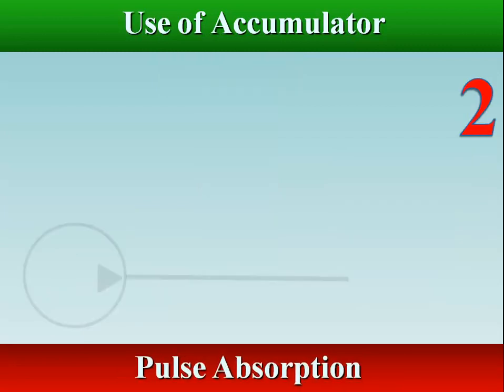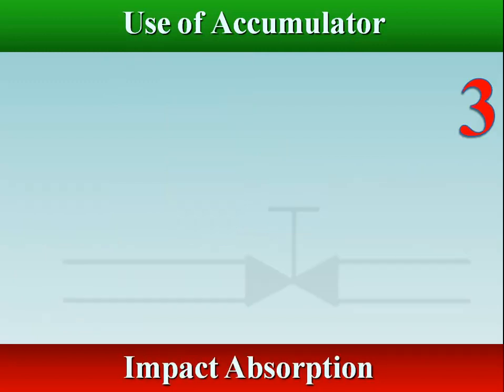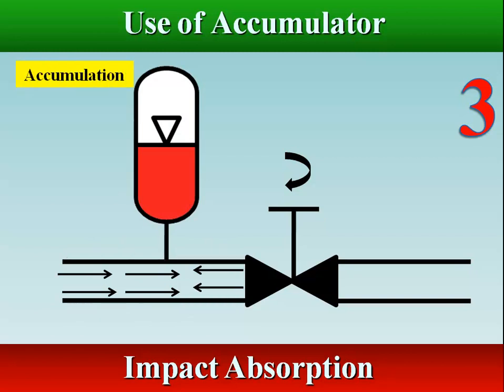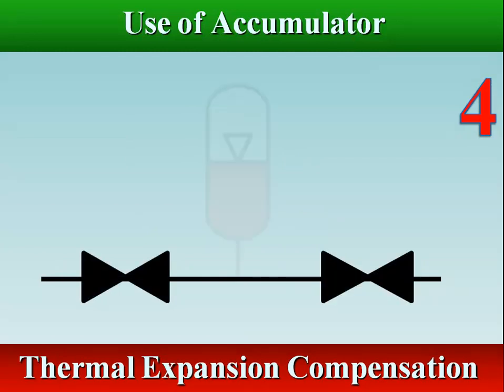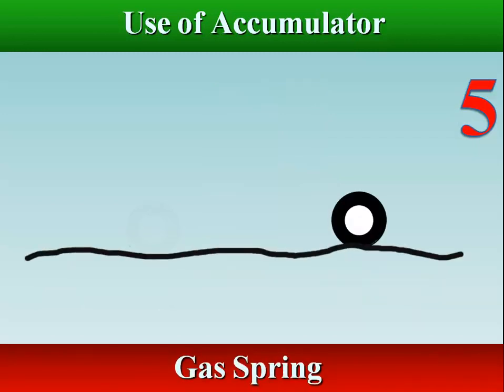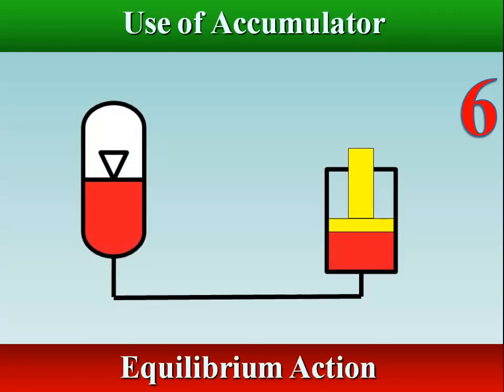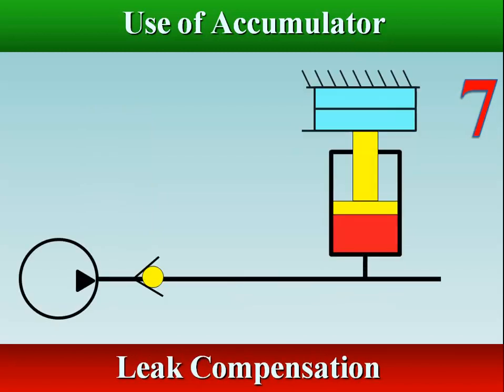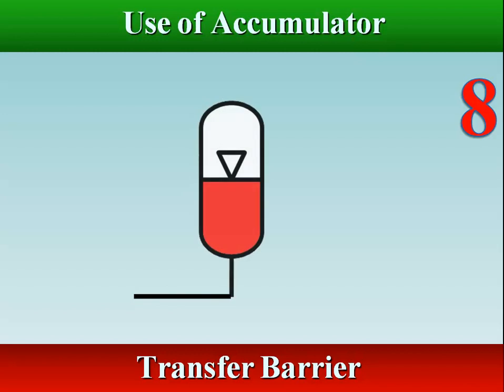Use of Hydraulic Accumulator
 Energy Accumulation
         Pulse Absorption
         Impact Absorption
         Thermal Expansion Compensation
         Gas Spring
         Equilibrium Action
         Leak Compensation
         Transfer Barrier